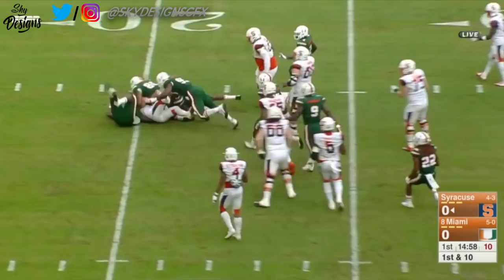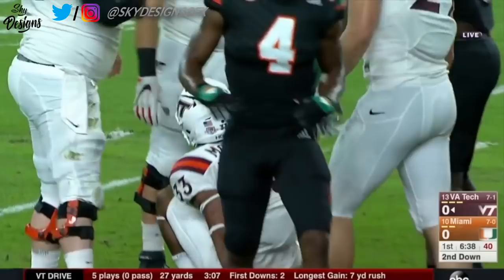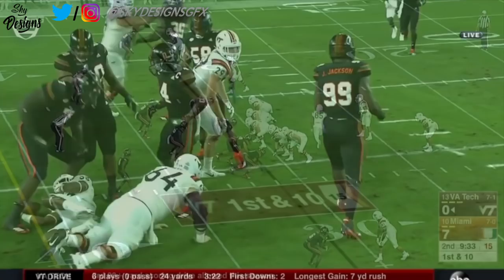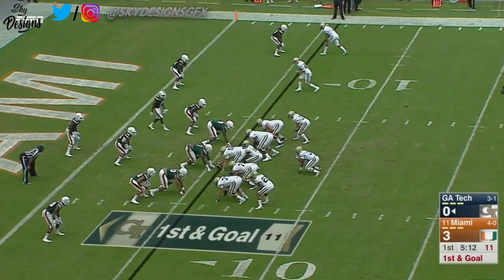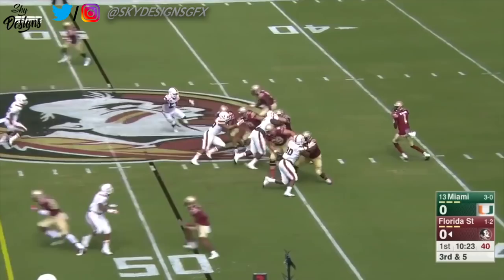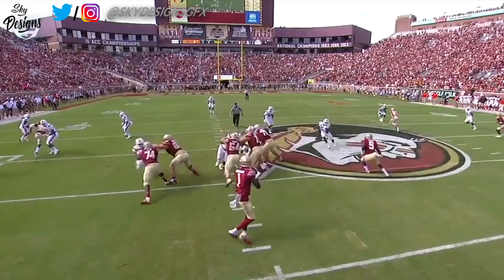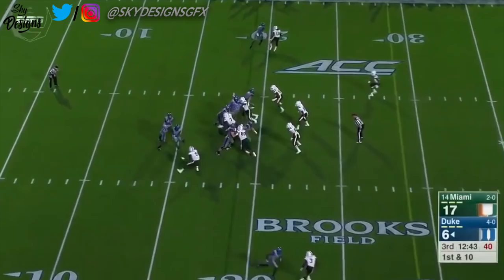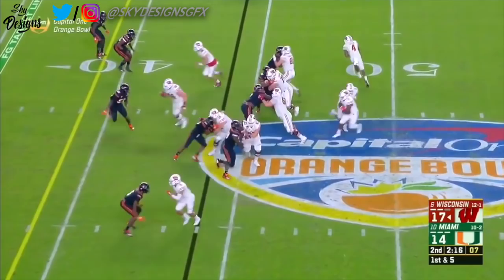Kendrick Norton Miami 2017 Season Highlights ᴴᴰ || "Welcome to Carolina"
Highlights from Miami DL Kendrick Norton's 2017 season.